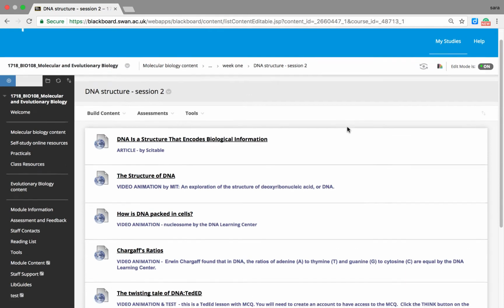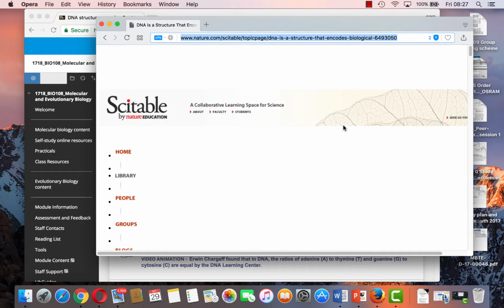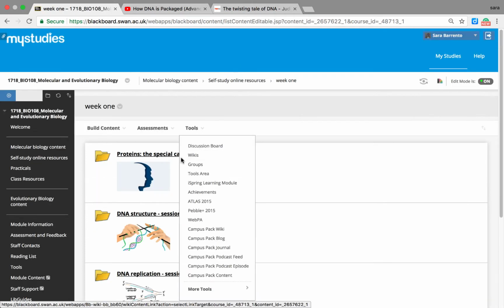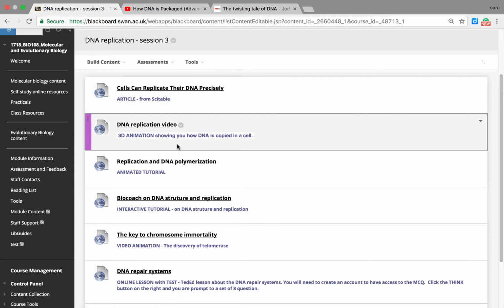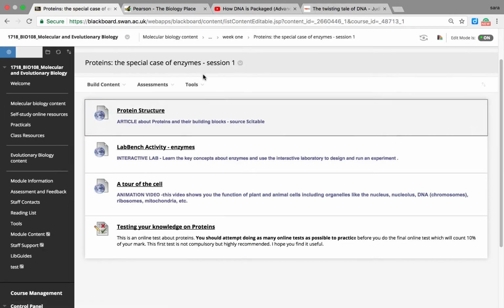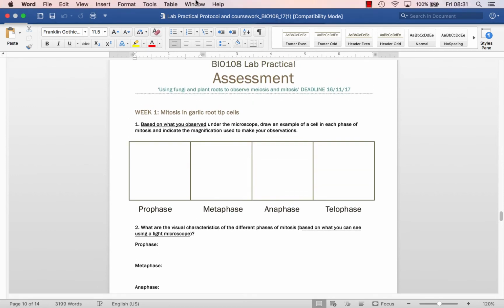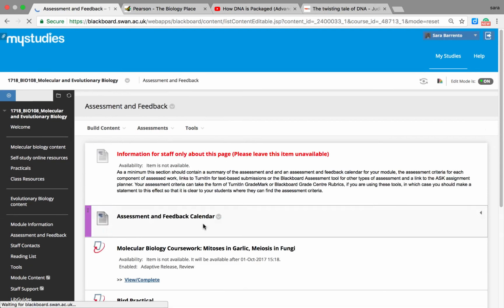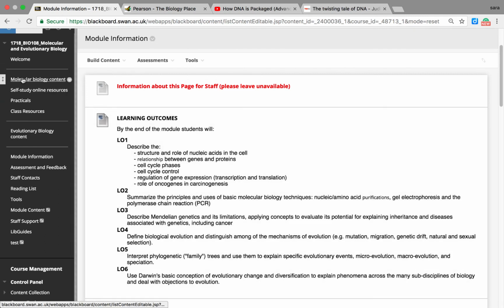Tutorial 1 how to use blackboard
Molecular and Evolutionary Biology module, coordinated by Dr Sara Barrento at Swansea University. This is the second introductory tutorial. In this video, students are guided through the organization of the online module component.